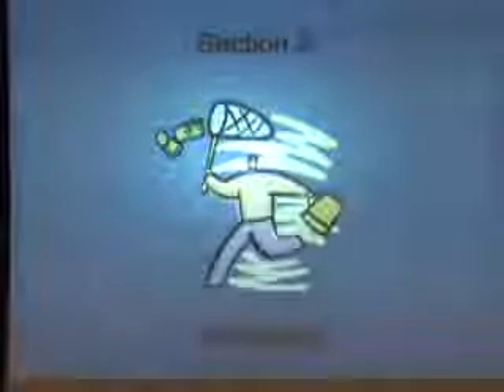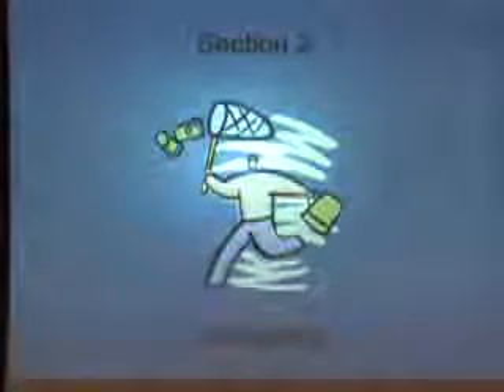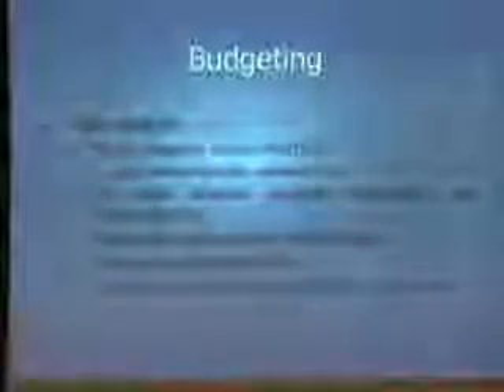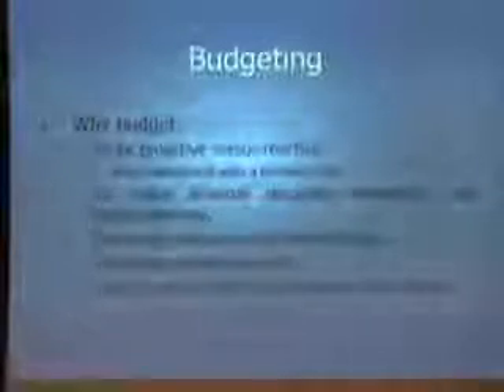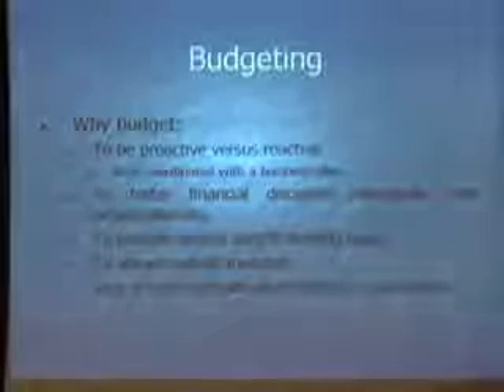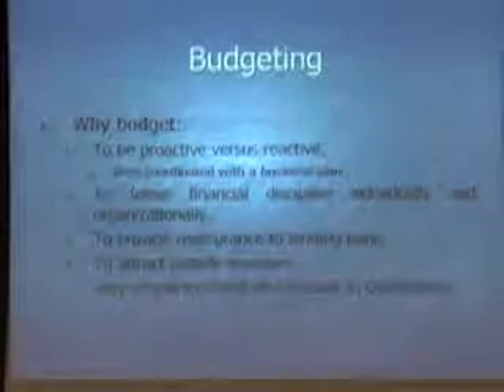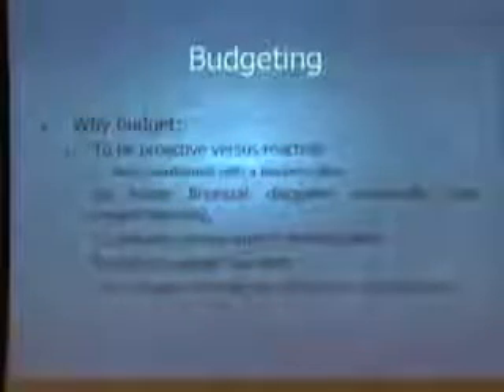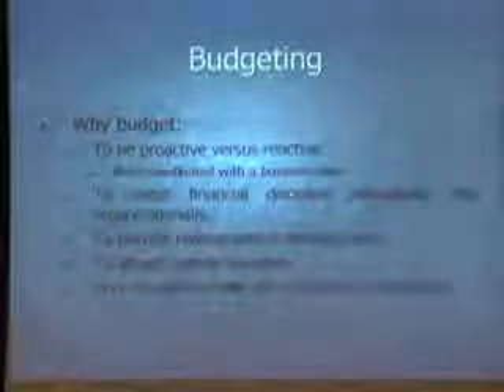QuickBooks Budgeting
QuickBooks Budgeting, you will find out why you should budget.  Also, learn about budgeting options like profit and loss by account only, profit and loss by class, and profit and loss project